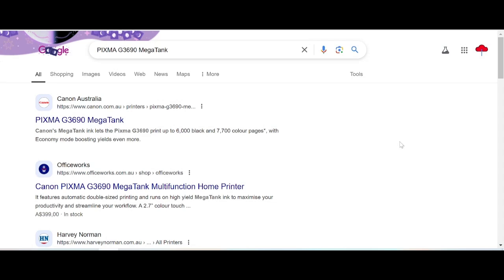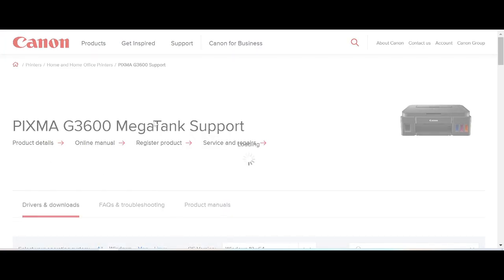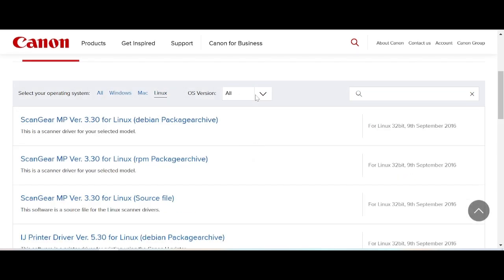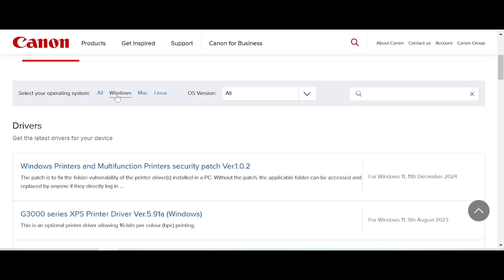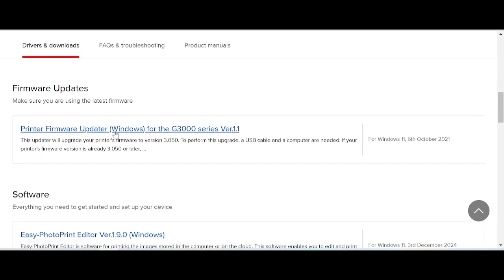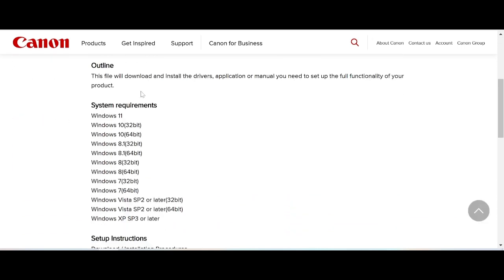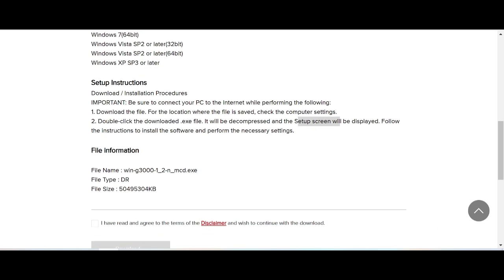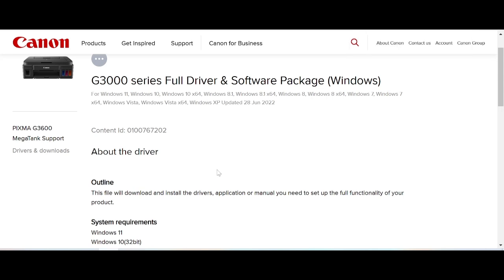Canon PIXMA G3690 MegaTank Driver Download and Setup Windows 11 Windows 10, Mac 14, Mac 13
the here link download for Canon PIXMA G3690 MegaTank driver download